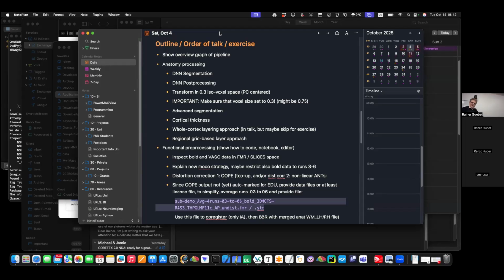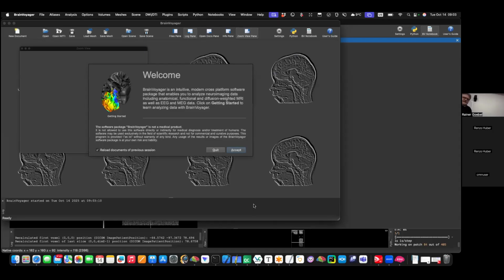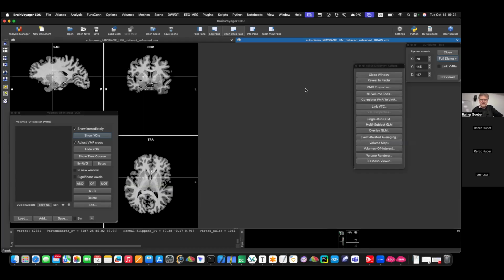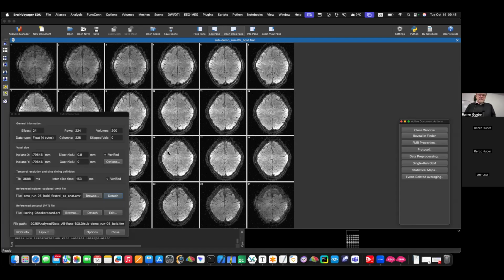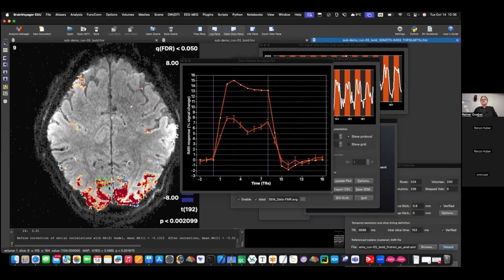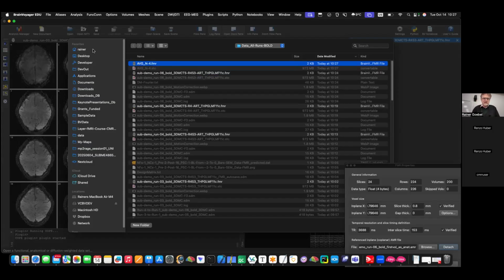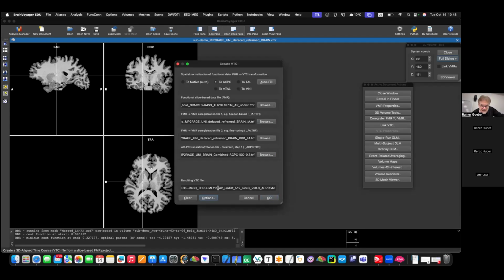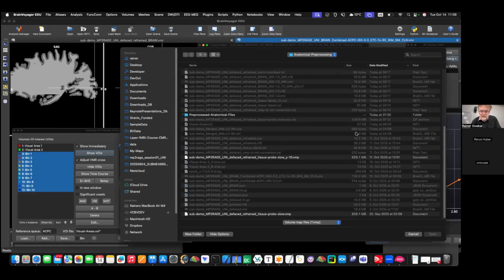Rainer Goebel: Layer-fMRI course material, first release. edited video will follow.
This video was recorded on Oct 14th 2025 at the CMRR workshop in Minneapolis